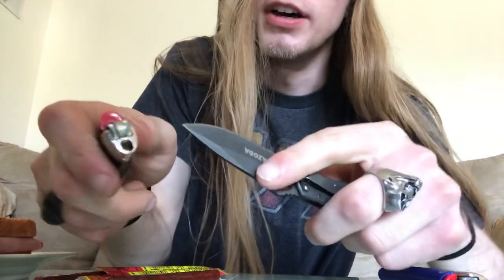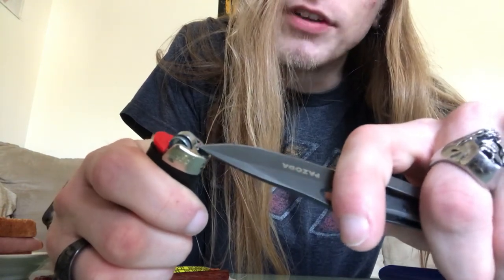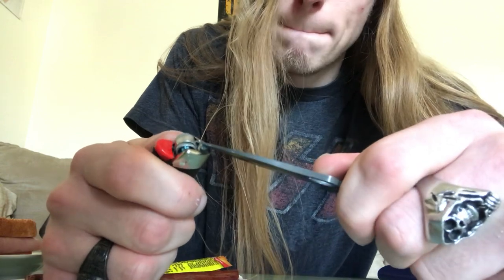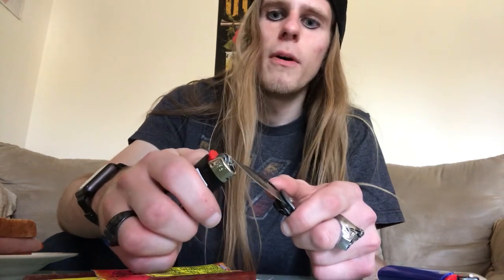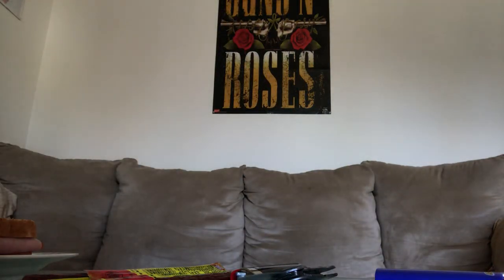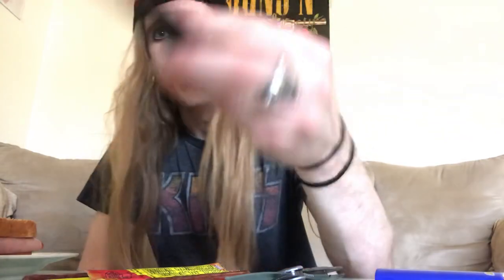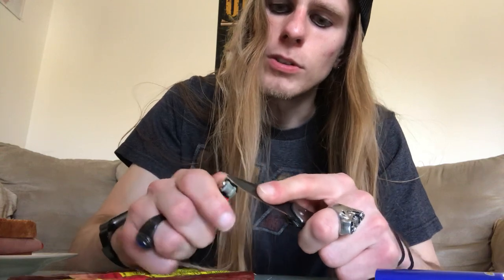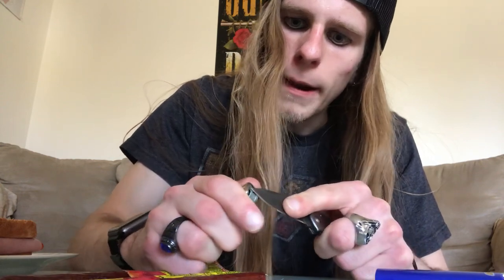How to Take the Safety off a Bic Lighter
Lunchtime! What better way to share my lunch with you guys than to teach you fuckers something nifty?